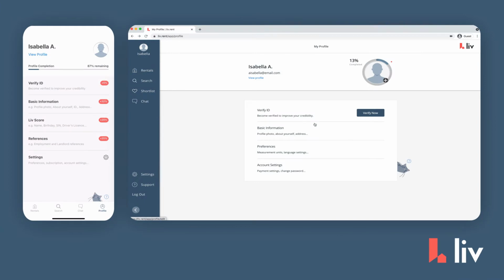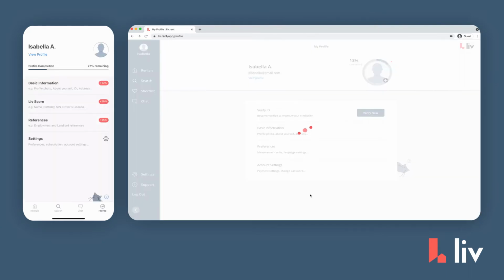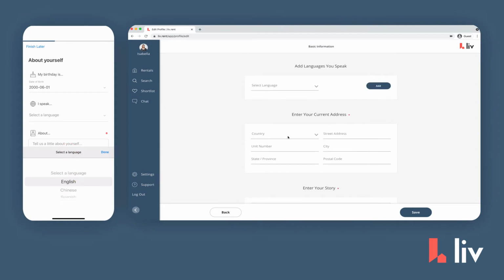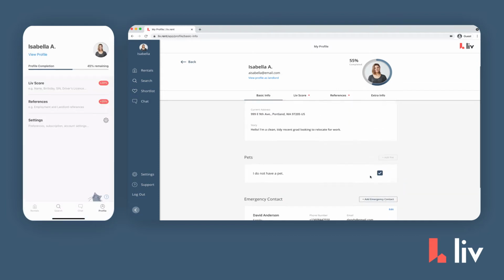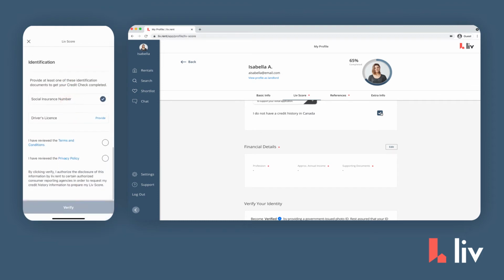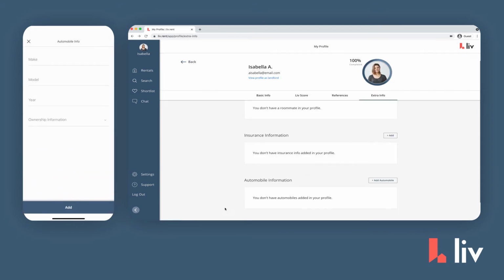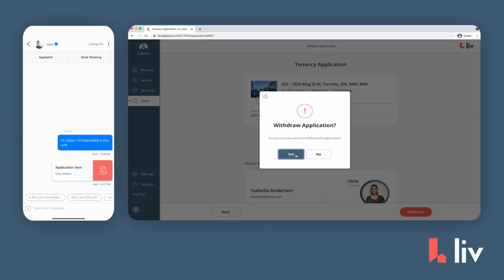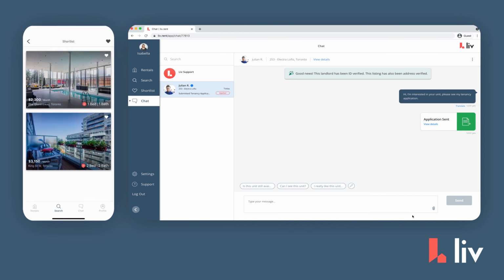liv.rent Basics - How To Apply To Multiple Listings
Did you know, allows you to apply to multiple listings in just a few clicks?

Here's how ⬆️

What is liv.rent Basics?
Our newest series, liv.rent Basics, is here to help you get the most out of your rental experience. In this series, we will be taking you through our platform and providing in-depth tutorials of all our features.

About liv.rent📱💻 ➡️ 🏠